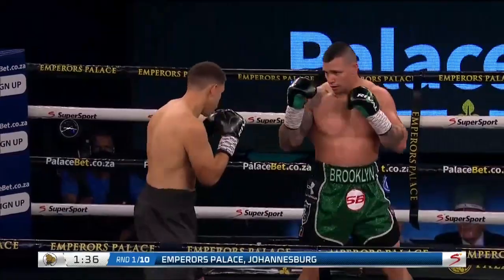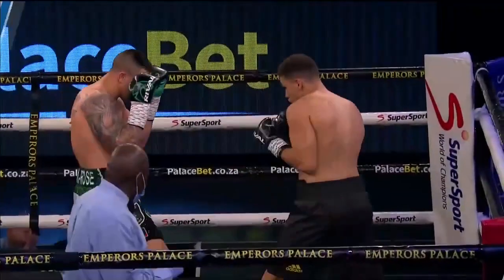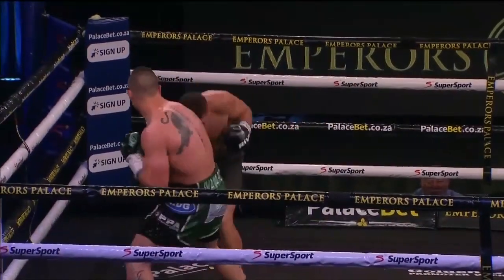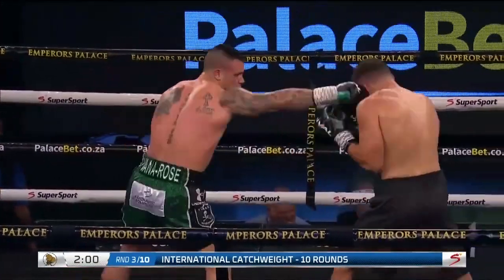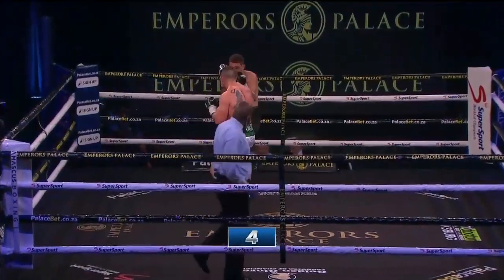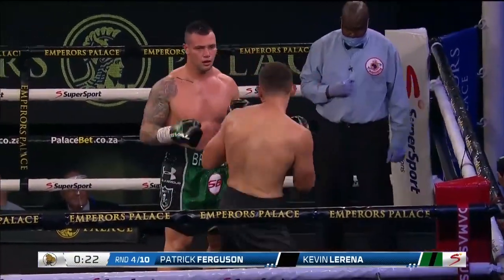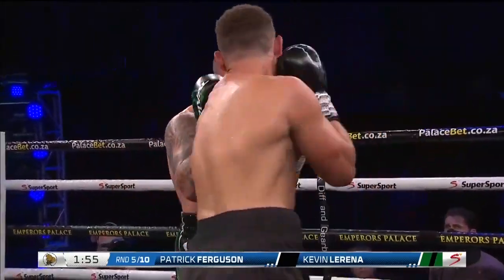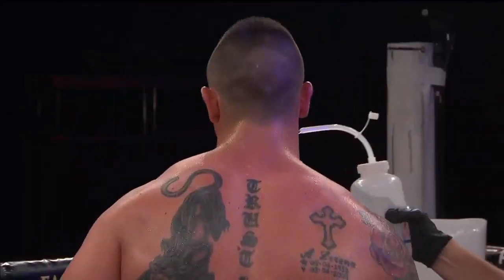Kevin Lerena vs Patrick Ferguson | Full Fight | HD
19/12/2020 🇿🇦🥊💯

Main Event / Pelea Estelar

No se olviden dar Like, Comentar y Subcribanse. Asegurense de hacer Click en la Campanita para mantenerse actualizados en lo ultimo de Boxeo Mundial en Alta Definicion GRATIS‼️🌎🌍🌏🥊💯🙌